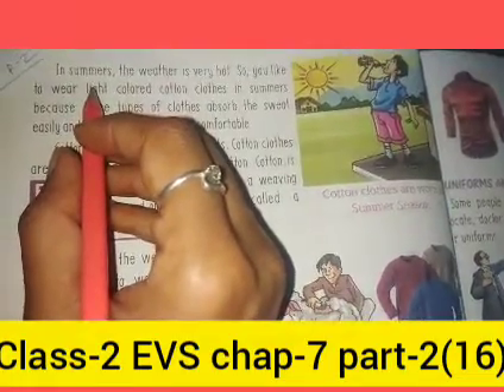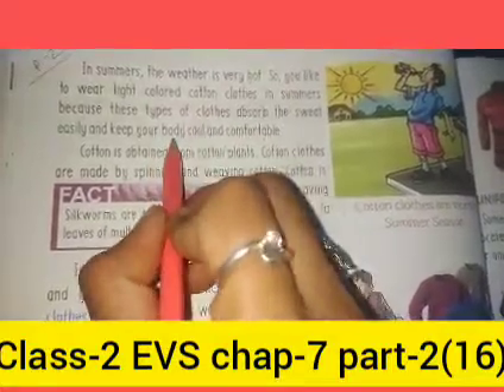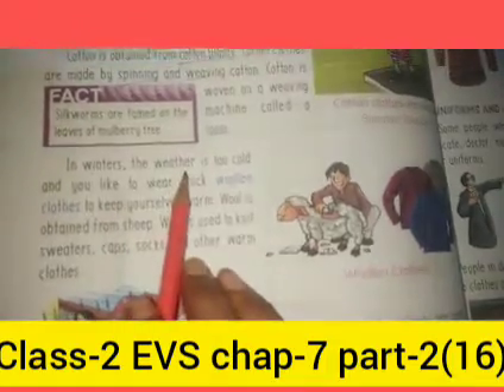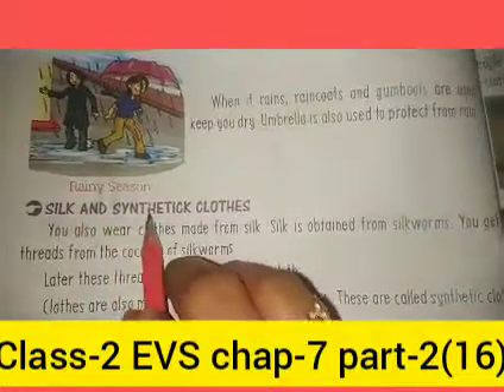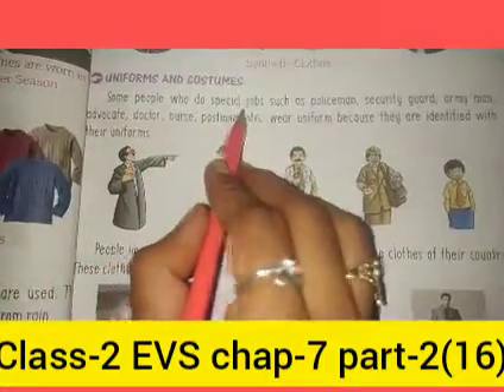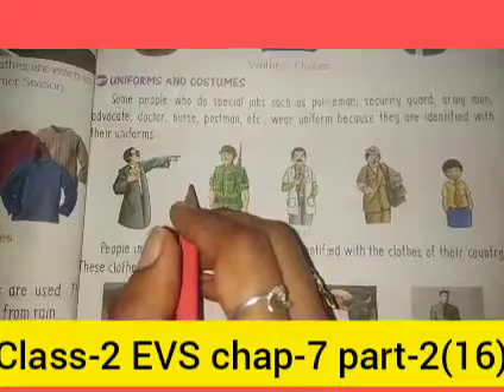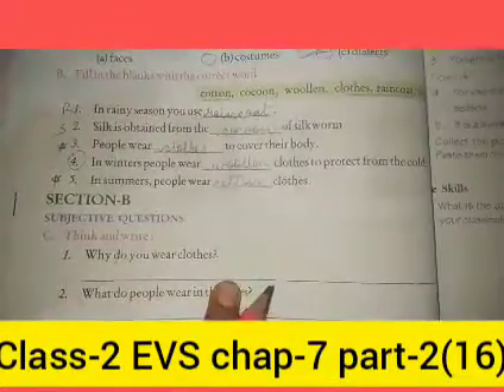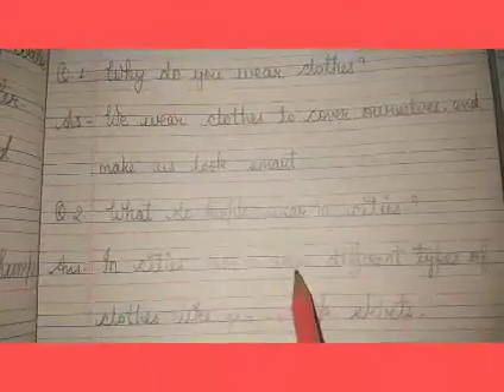Class-2 EVS chap-7 part-2(16)